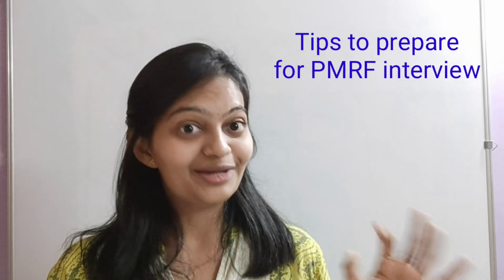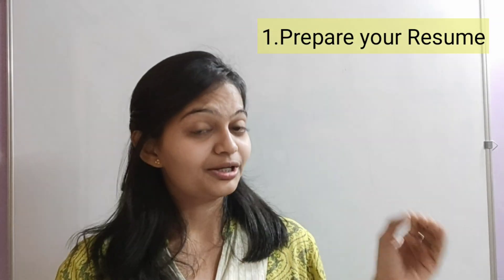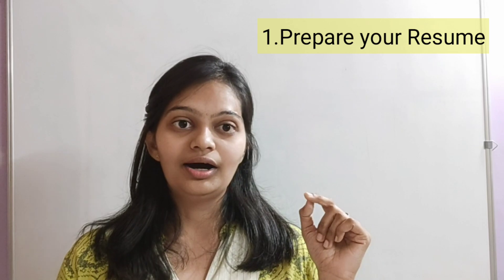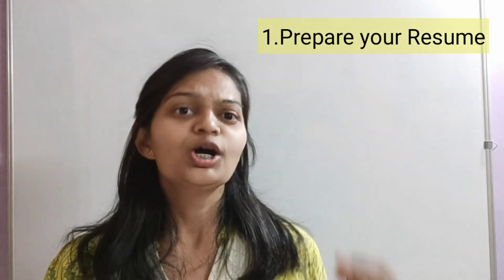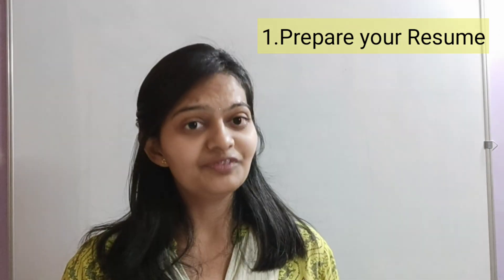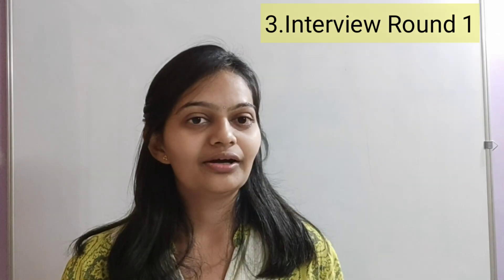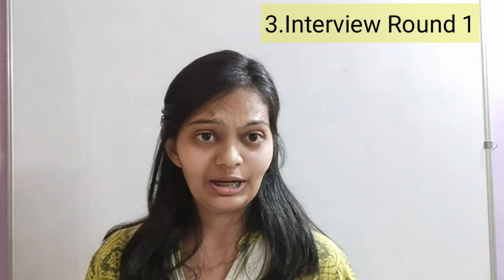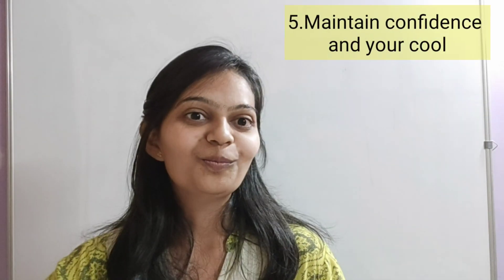PMRF interview experience |Tips to prepare for fellowship |PMRF May 2019 experience|How to face it?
PMRF (Prime Minister Research fellowship)Scheme has been designed for improving  research in India. With attractive fellowships, the scheme seeks to attract the best talent into research.
In this video,I will give step wise tips to prepare for PMRF interview based on my experience after completing Btech in field of Chemical Engineering.
PMRF# Interview#Tips